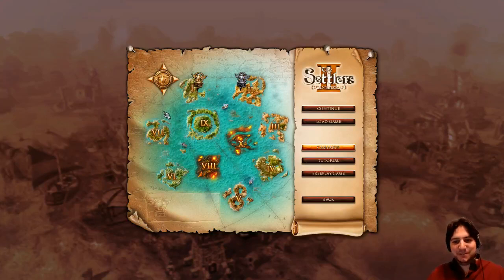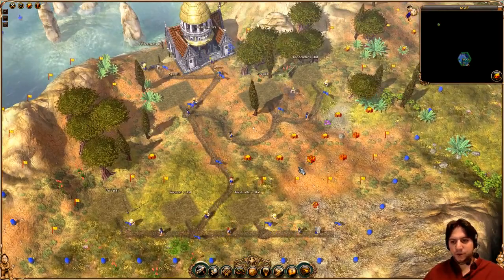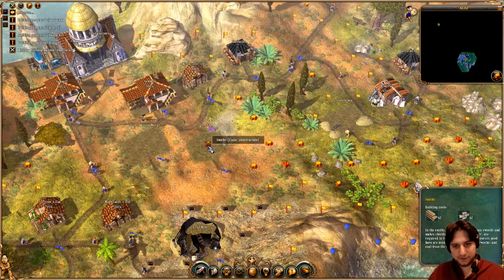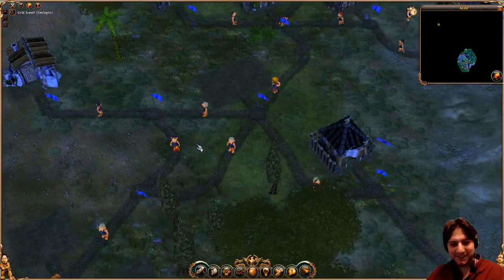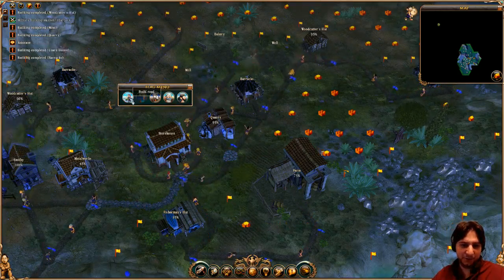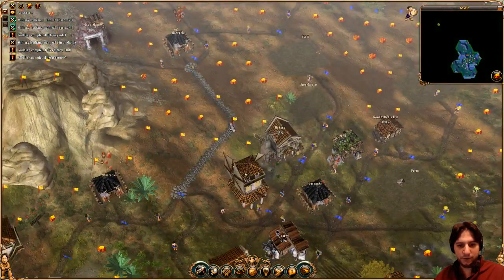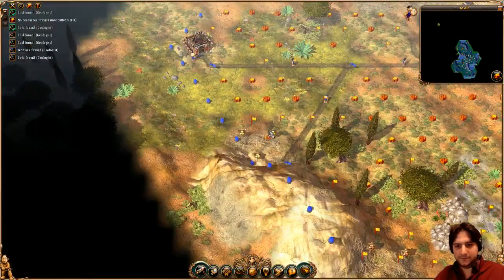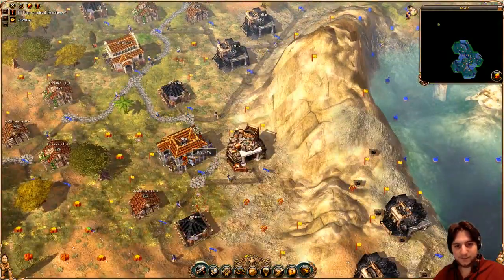Settlers 2 10th: Mission 2 Part 1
Hello Everyone,

I started playing the Settlers 2 10 Anniverary out of nostalgia and desire of fun. I will probably make a LP of the full campaign as I love this game. It's only 10 mission so it shouldn't be too long and I'm sure we can have fun with it :)

This game made me find my smile back, I wish it give you one as well ;)

I'll be reading them and trying to improve my LPs accordingly.